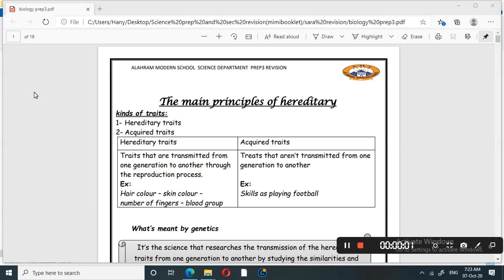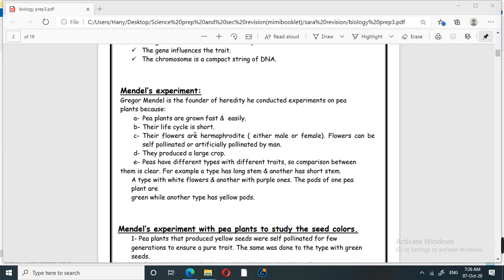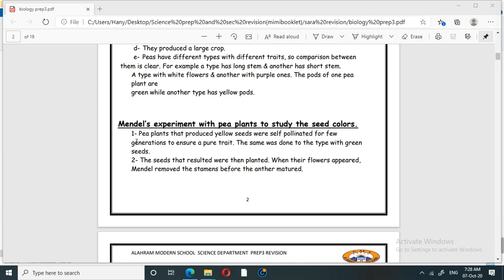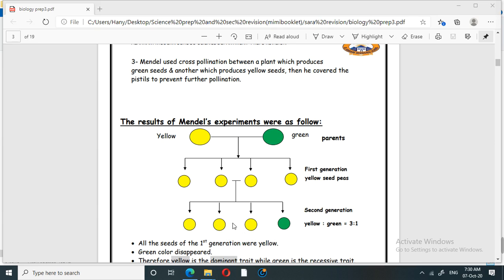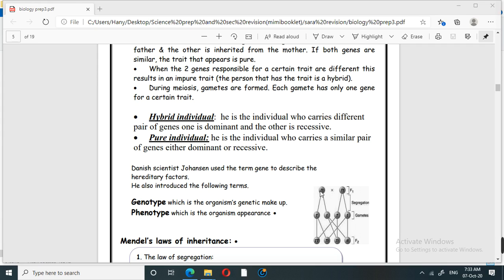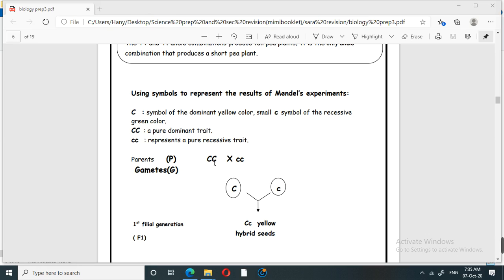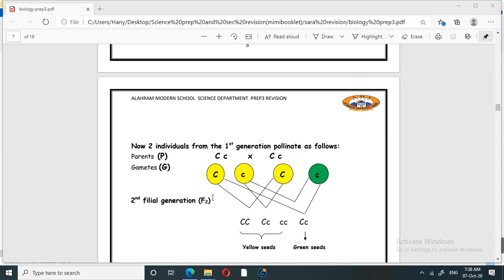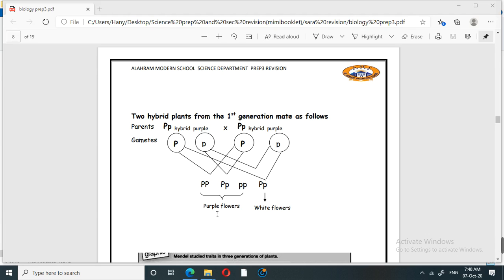science prep3 biology 1